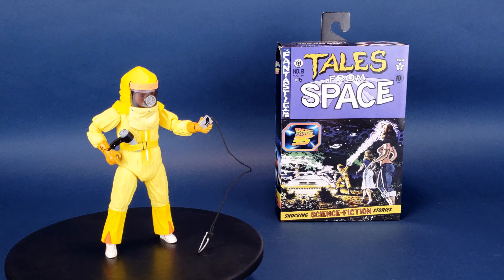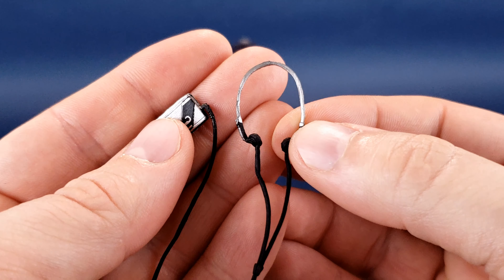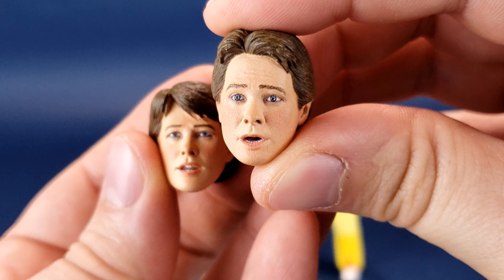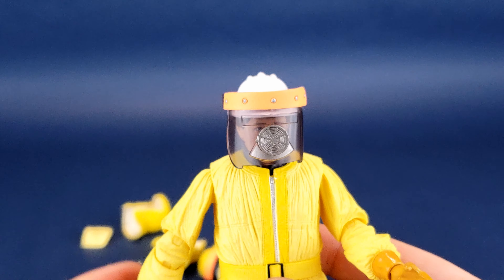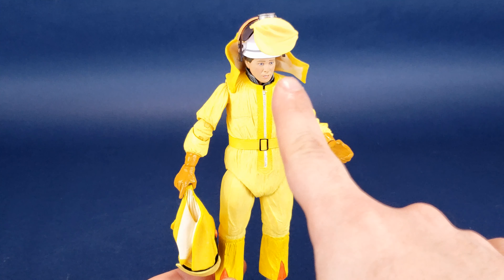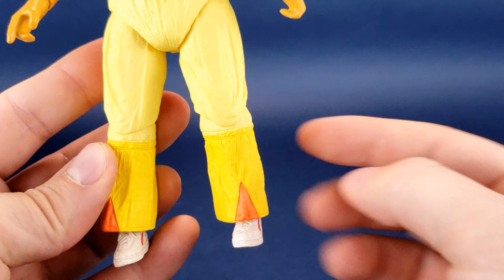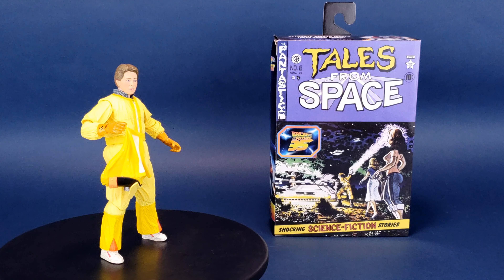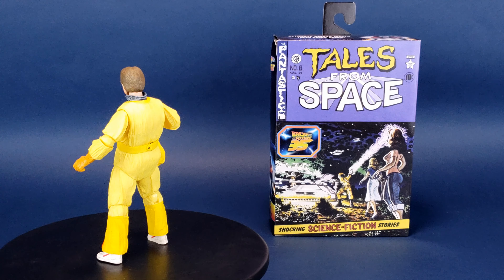NECA Toys Back to the Future Tales from Space Marty McFly Figure | Video Review